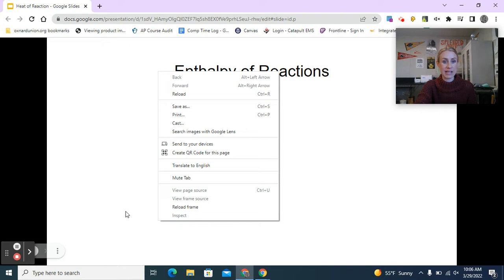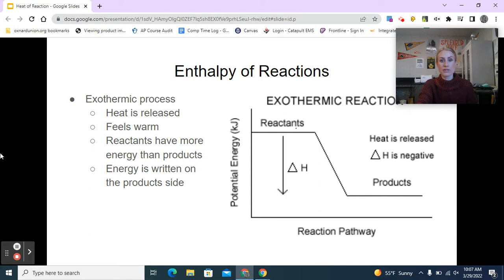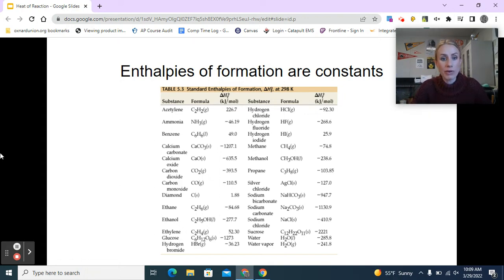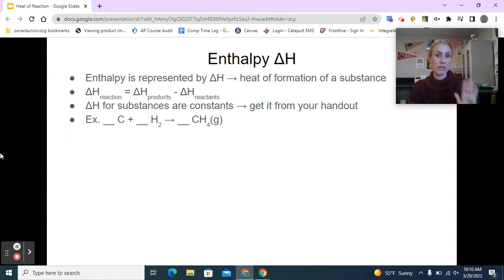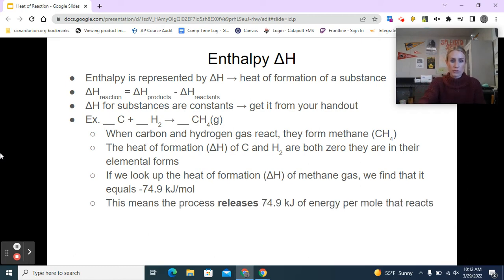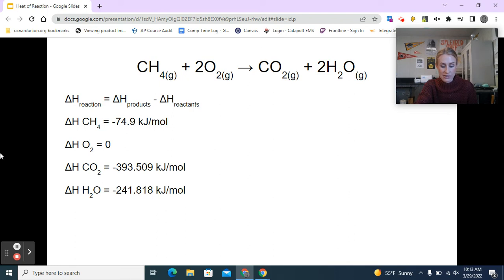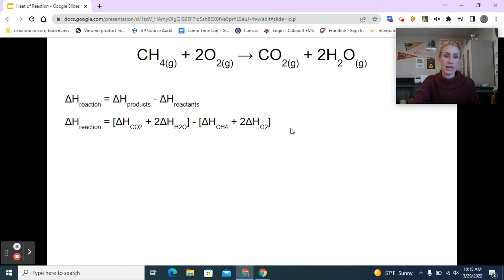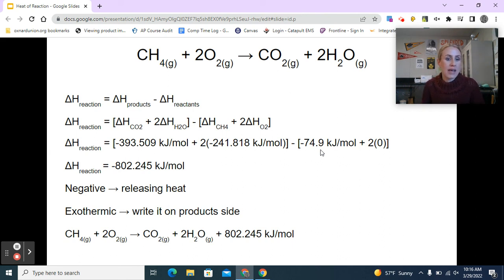Heat/Enthalpy of Reaction